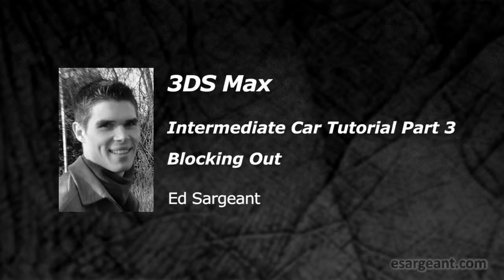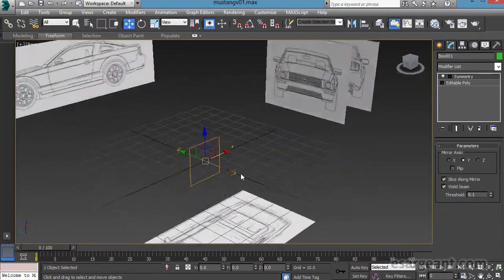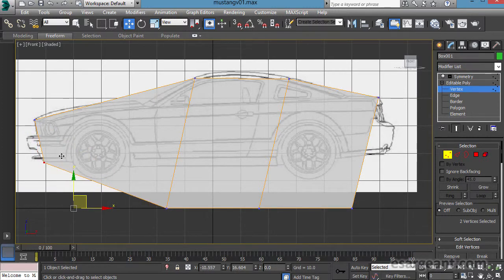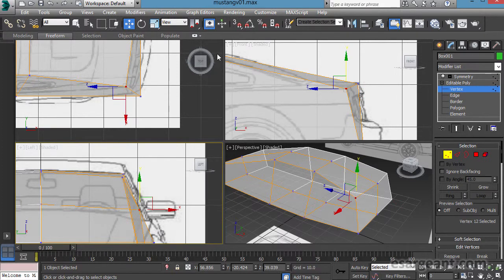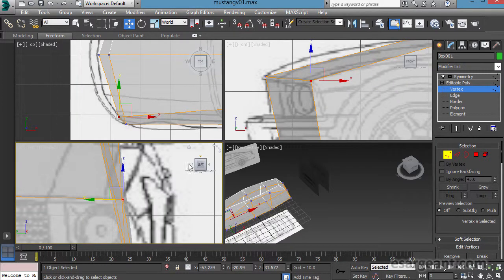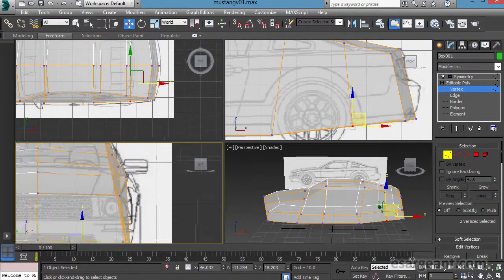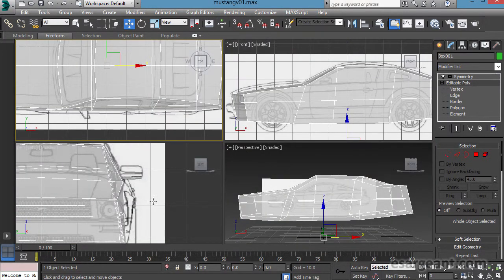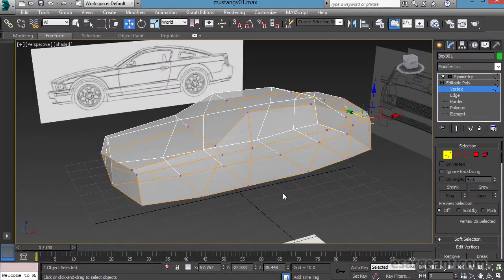3DS Max Intermediate Car Tutorial - Part 3 Blocking Out